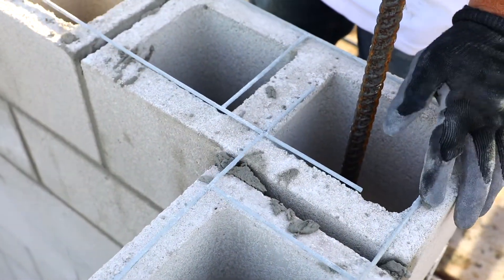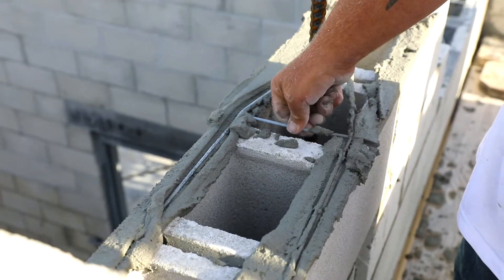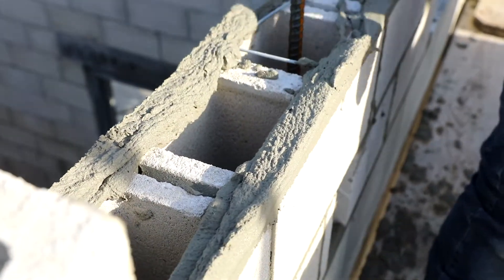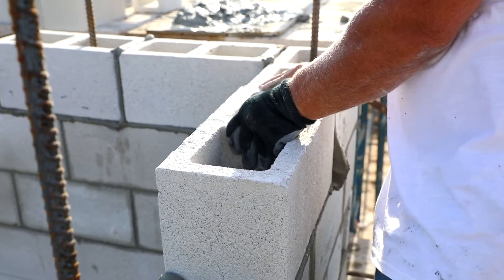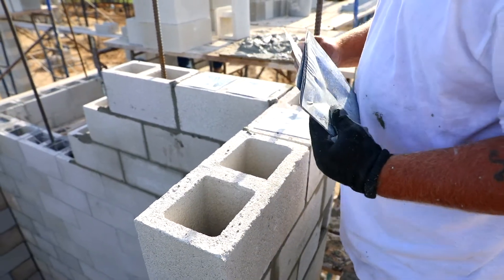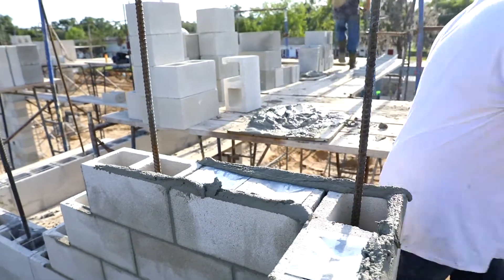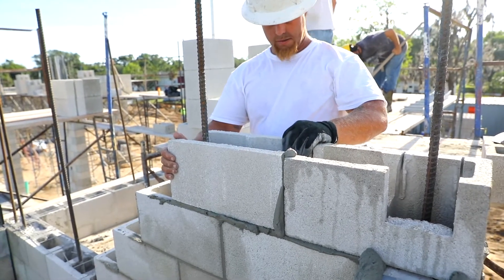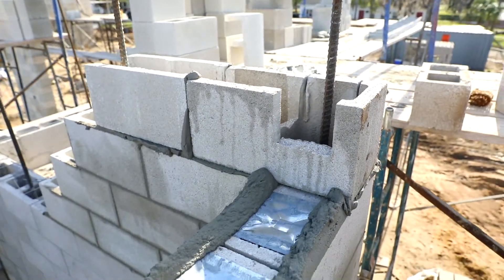Wire reinforcement in masonry projects.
Wire and other reinforcements make for a stronger building